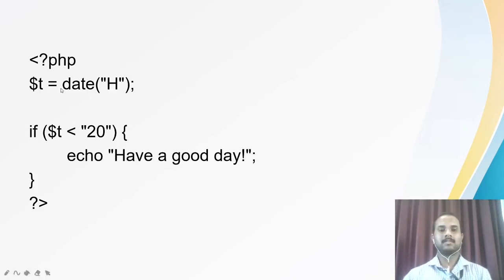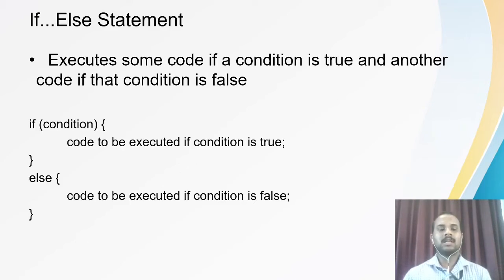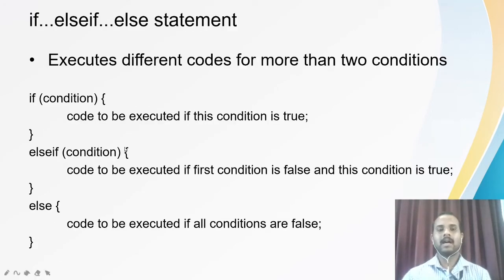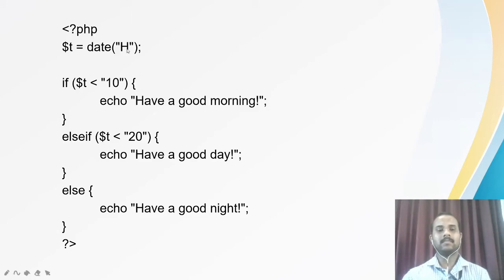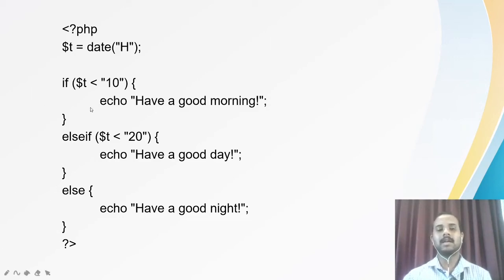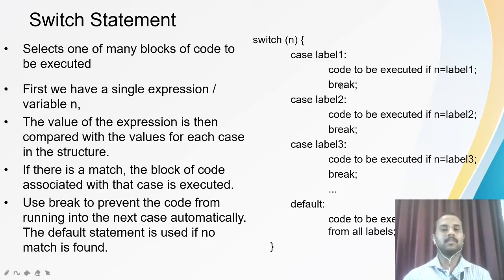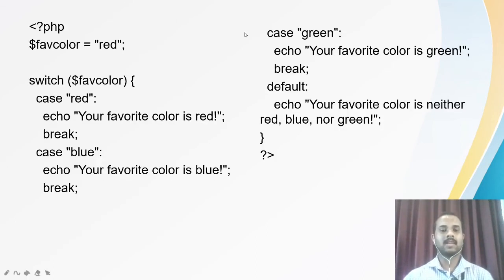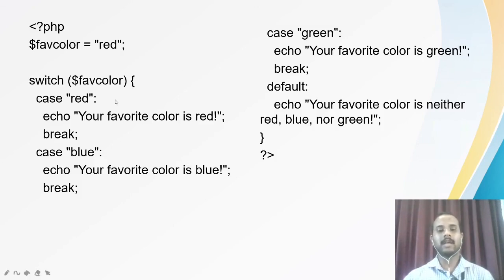5 Semester : LAMP Technology : PHP Decision Making